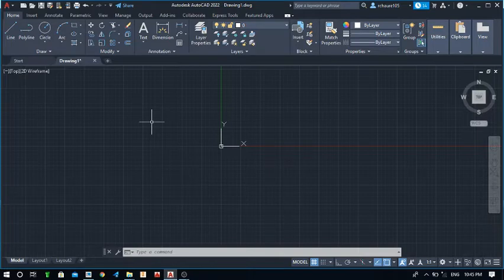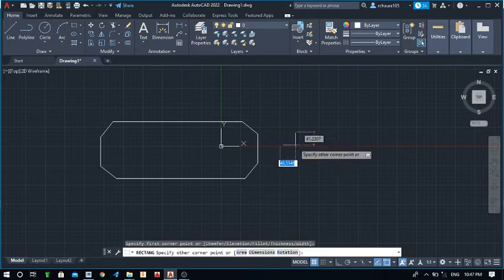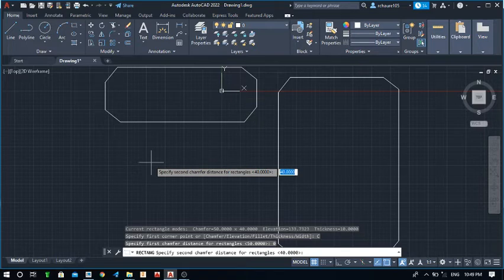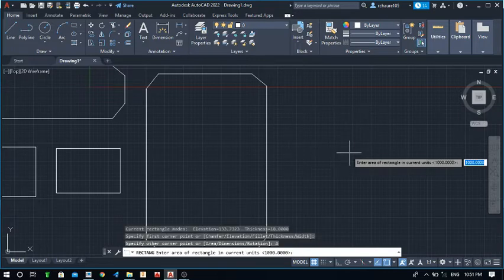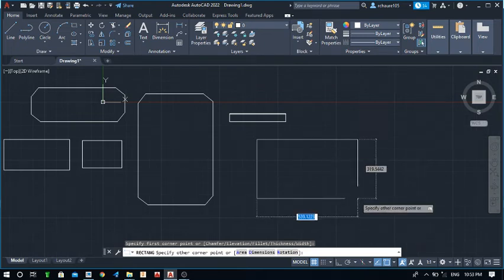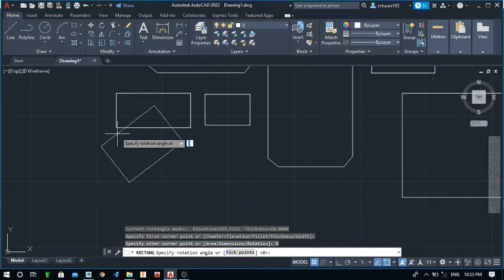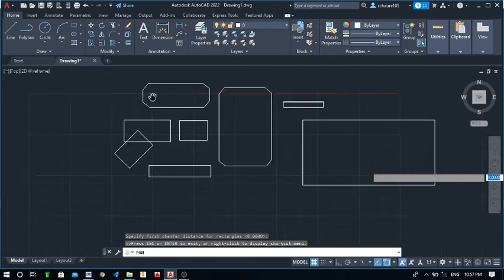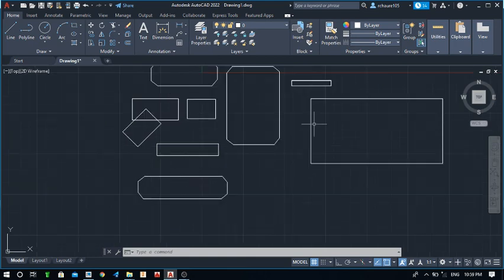How to use Rectangle command by Autocad 2022 in various ways